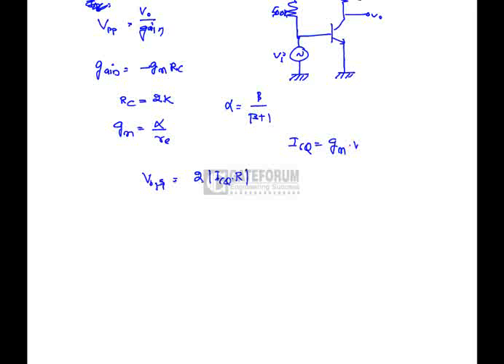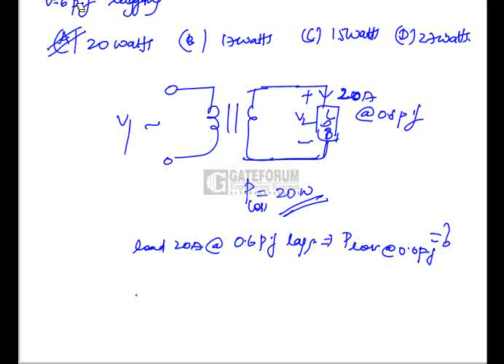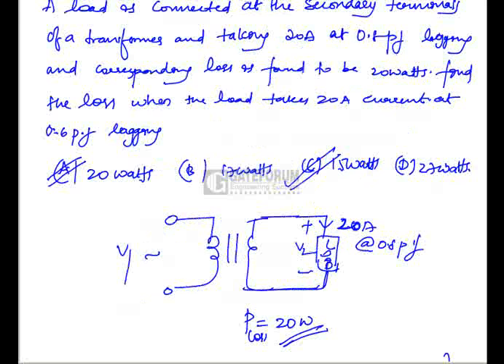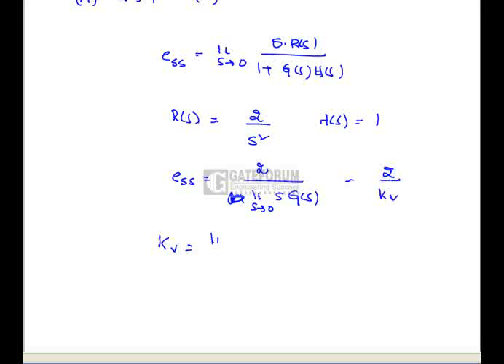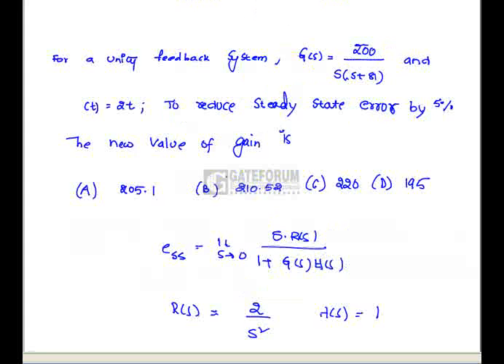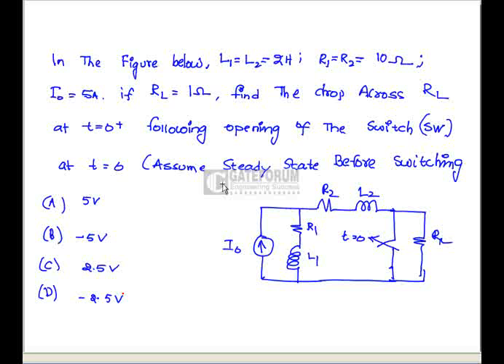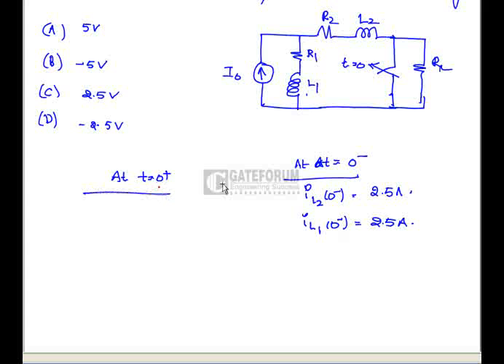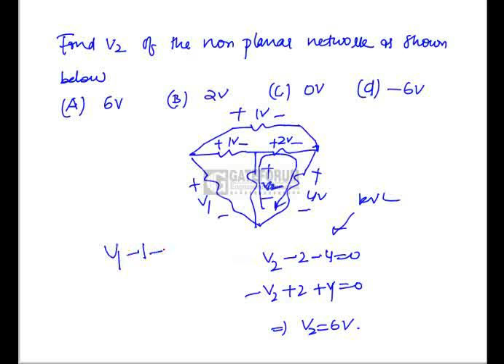Gateforum_TarGATE-EE-4203-38-43_TestDiscussions.flv